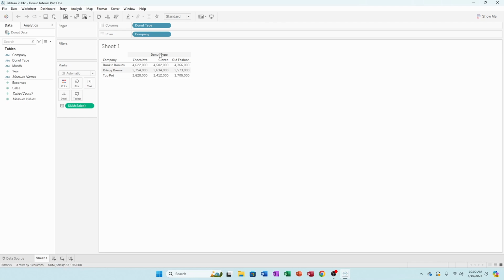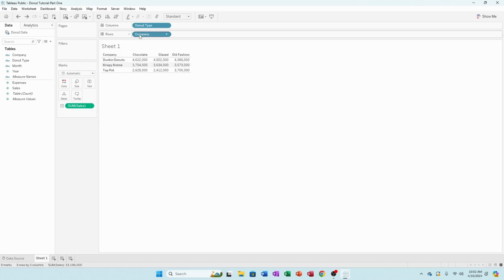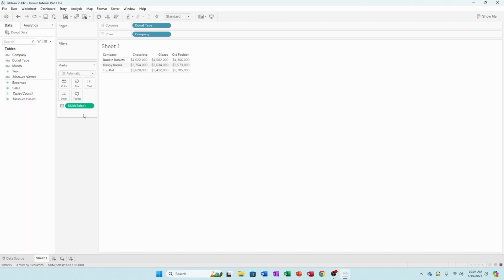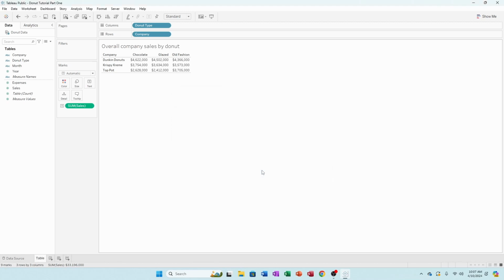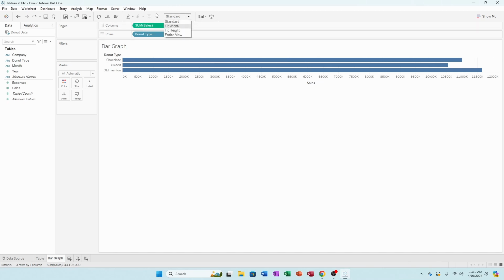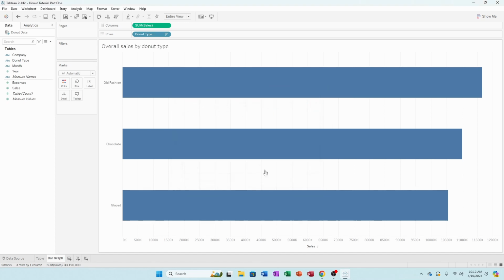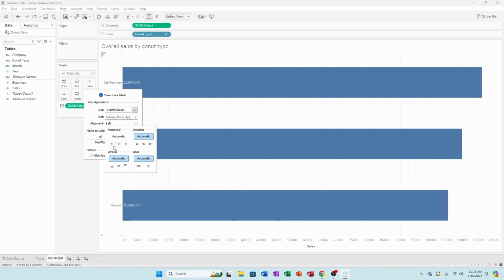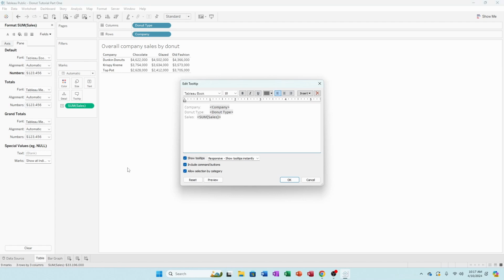Tableau Beginner Tutorial Part 2: Tables and Bar Graphs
In Part 2, we'll finish building our donut table and then learn how to build a bar graph in Tableau. We'll also make some formatting changes and review how to sort your data in ascending or descending order.